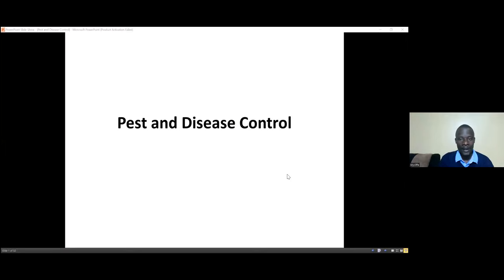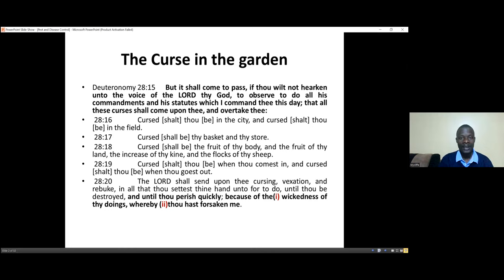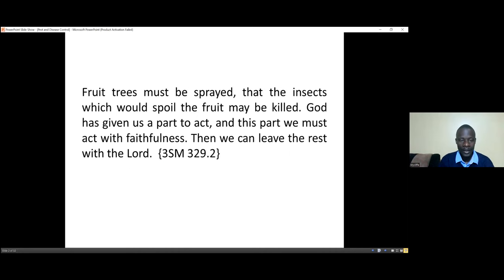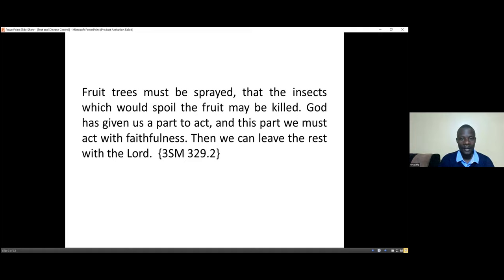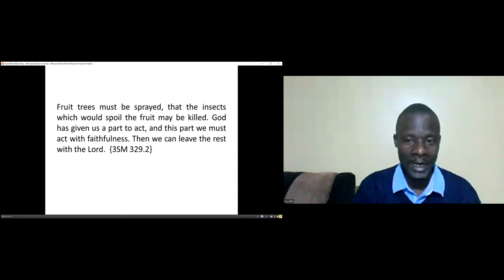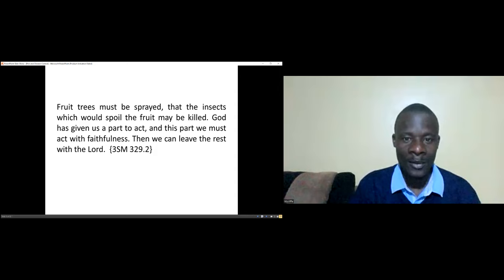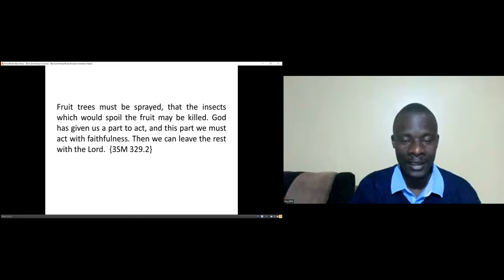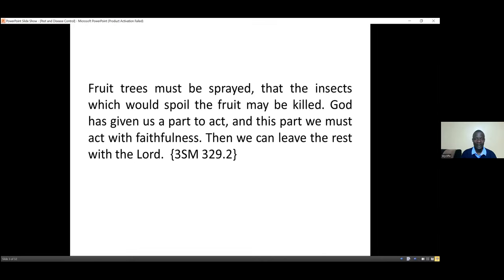Part 4 – How to deal with Pests & Diseases - Wycliffe Omondi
The Advent Farmer